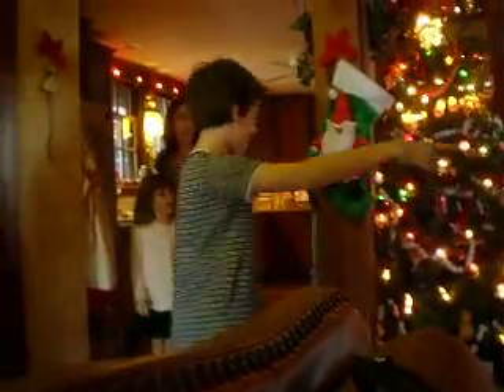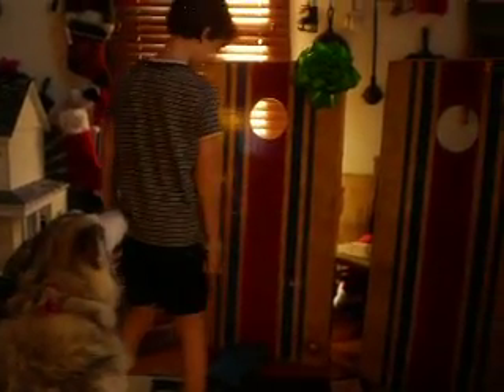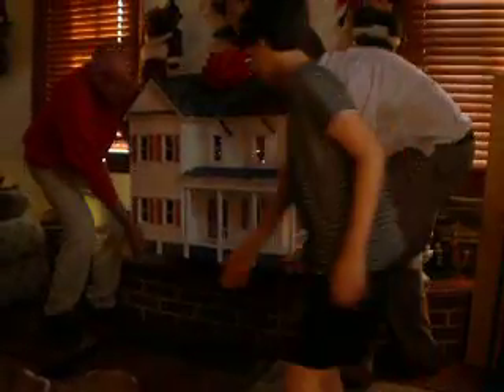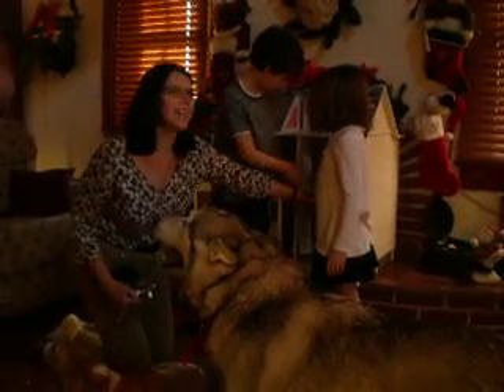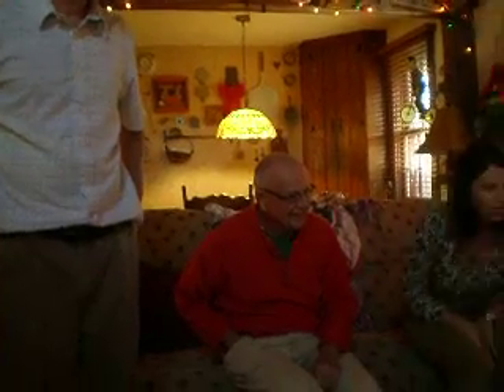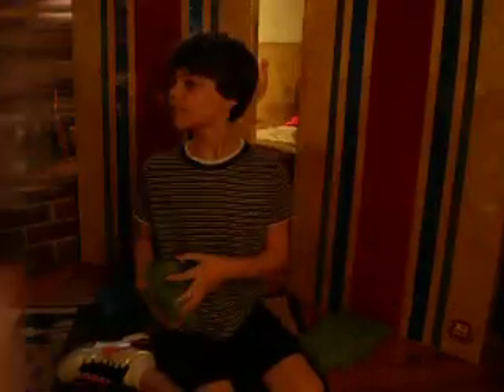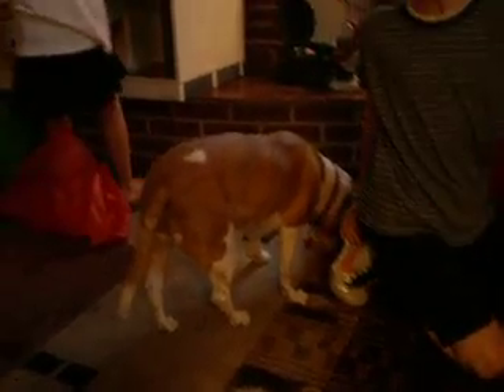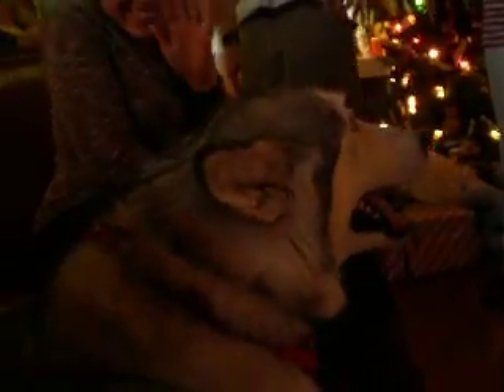Christmas 2010 Ethen & Emerson.AVI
Dollhouse & Corn hole game